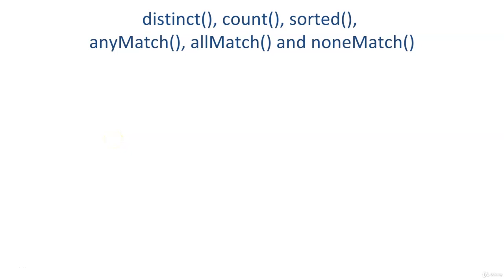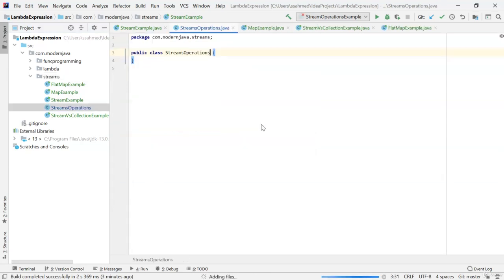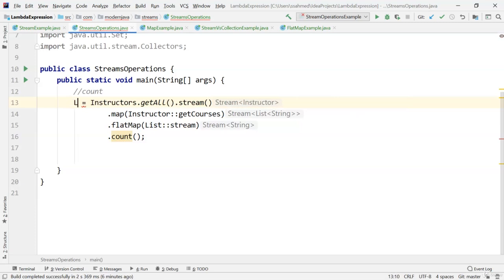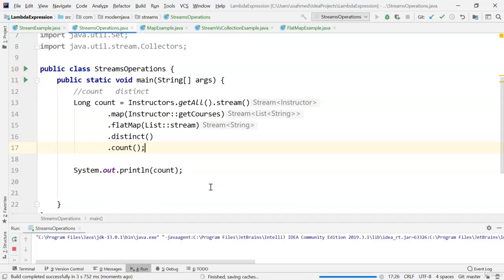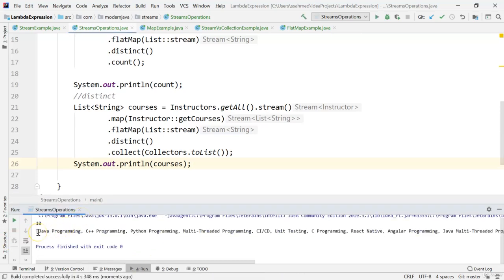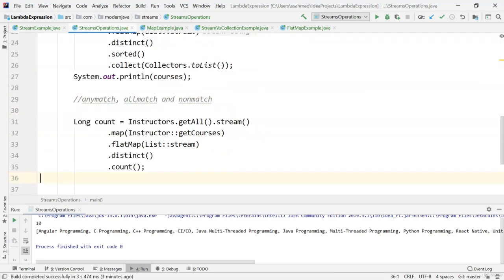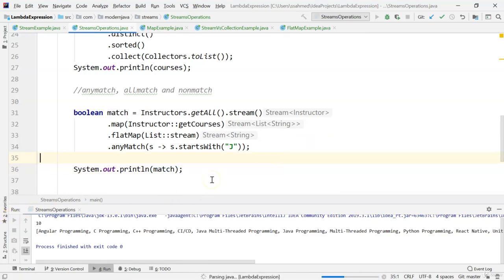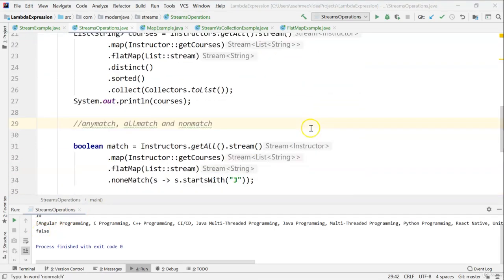JAVA Advance Full Course - 46 Java8+ distinct, count, sorted, allMatch